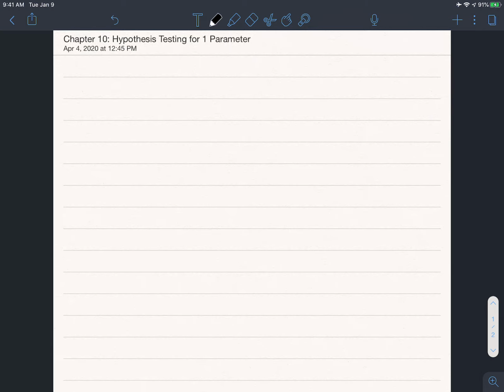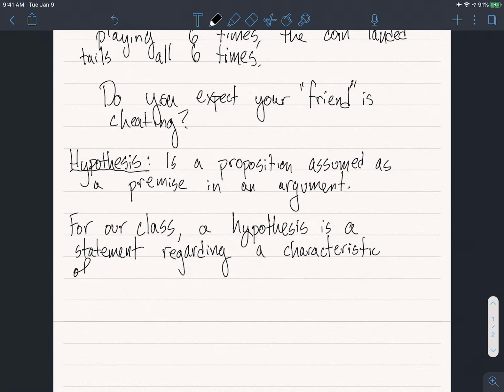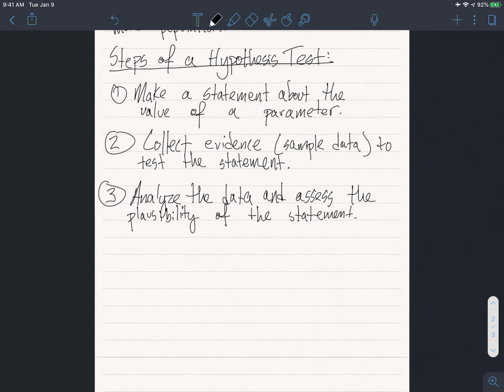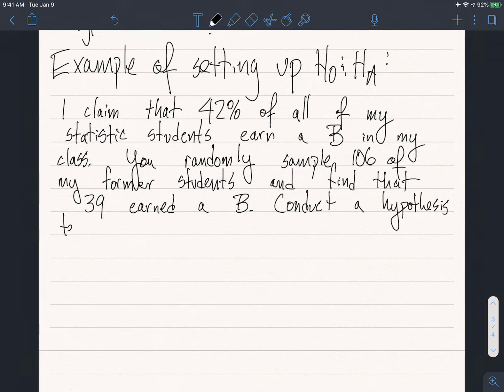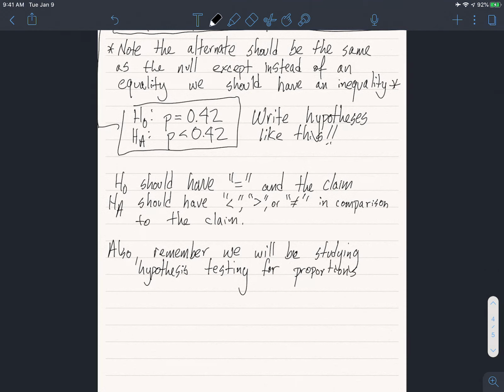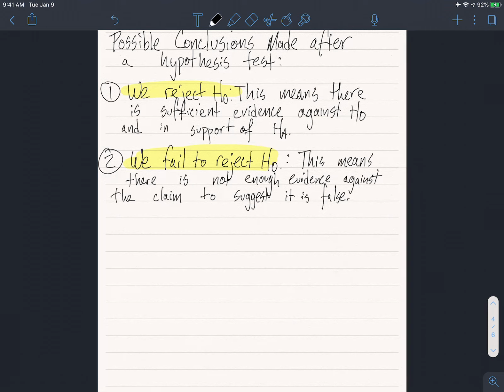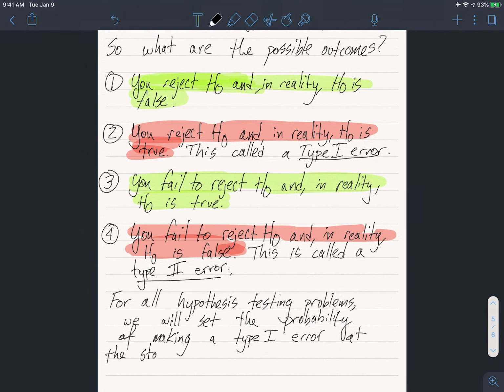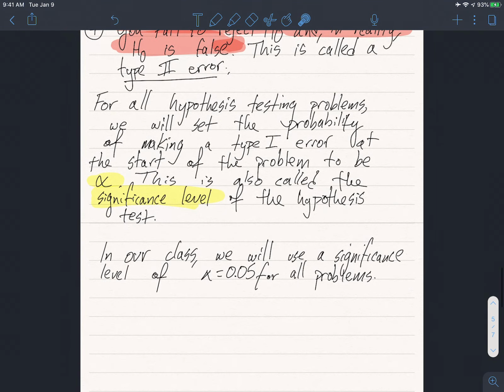10.1 Language of Hypothesis Testing